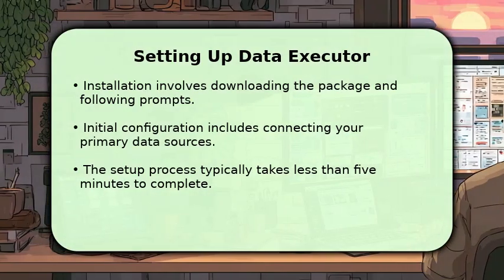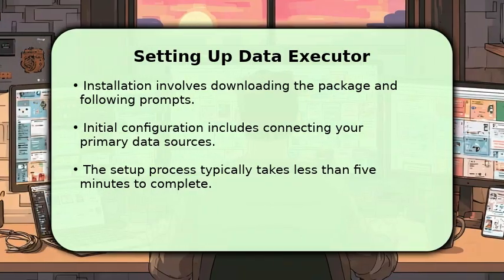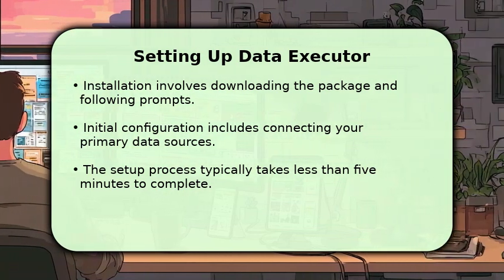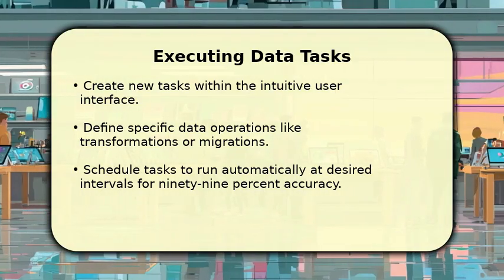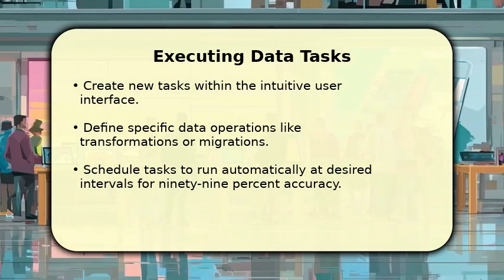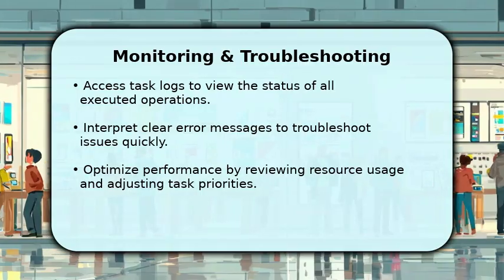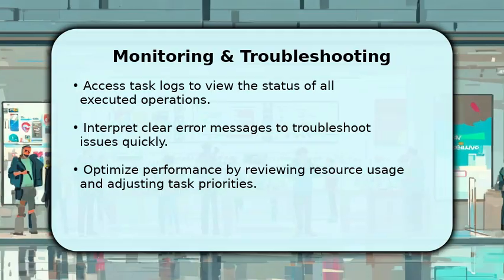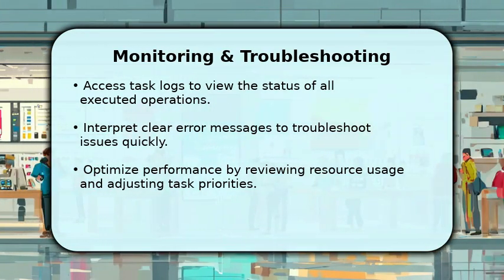How to Use Data Executor 2025 (Only Way)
▸ :^) Unlock the full potential of your data management with this comprehensive guide on how to use Data Executor effectively. In this video, you'll discover the definitive method for mastering Data Executor, ensuring your workflows are streamlined and optimized. We'll walk you through a step-by-step process, covering everything from initial setup to advanced data automation techniques. Learn how to leverage Data Executor for efficient data processing, reduce manual effort, and achieve precise data handling across all your projects. This tutorial provides an exclusive look at the most effective way to utilize this powerful tool, helping you achieve peak performance and accuracy in your data operations. Whether you're a beginner or looking to refine your skills, this guide is your go-to resource for becoming proficient with Data Executor.